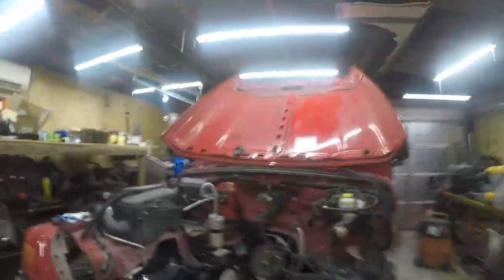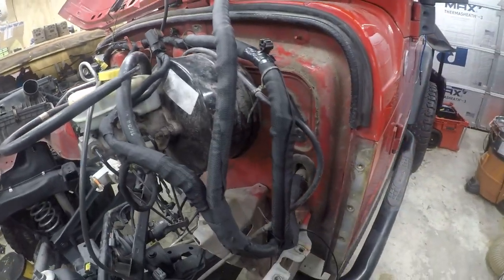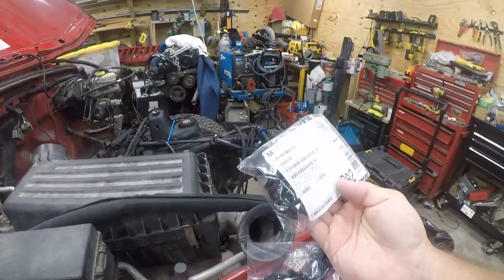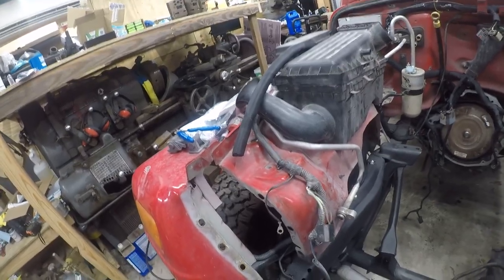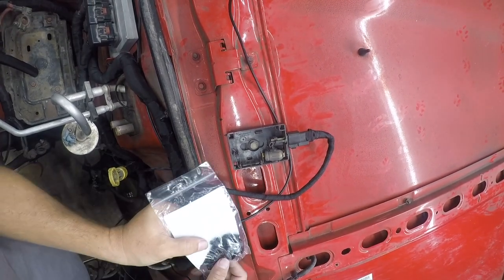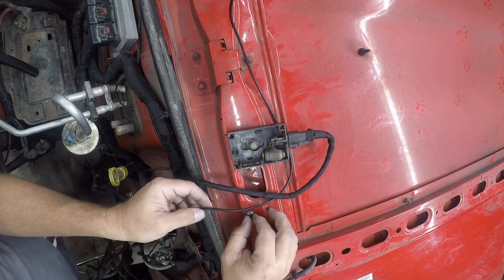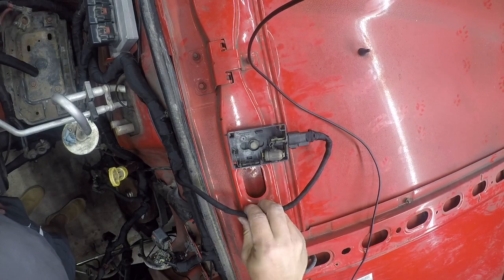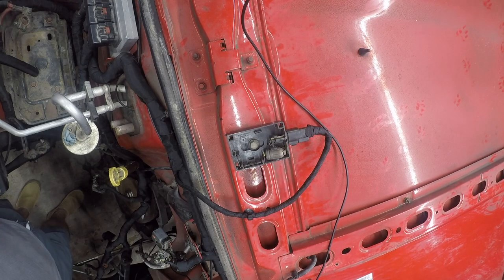Jeep TJ Build - Jeep 45 - Still more wiring harness - re-wrapping all the engine bay wiring harness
In this video I continue to wrap wiring under the hood.  I'm going through and replacing all the deteriorated split loom with a woven wrap product and TESA 51036 automotive tape.  It's a worthwhile project as I've found some wiring that was either completely unprotected or that had damage.  Jeeps catch fire from this sort of thing.

At the end I use one of the Panduit push mount anchors for zip ties.  These are the upgrades for wire harness tie downs.

Part numbers used:
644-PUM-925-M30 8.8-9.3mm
644-PUM-100-M30 9-10mm
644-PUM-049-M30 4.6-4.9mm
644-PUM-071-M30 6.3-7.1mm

I think mm measurements are for the hole size they fit in properly.

All are available through Mouser.